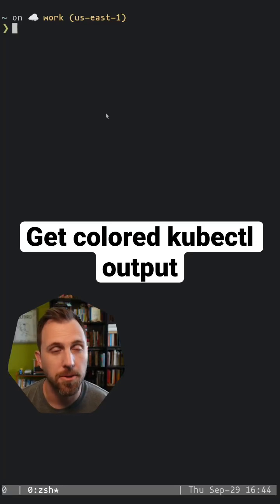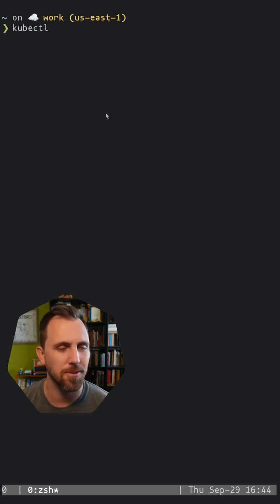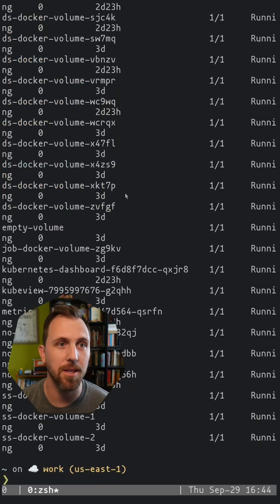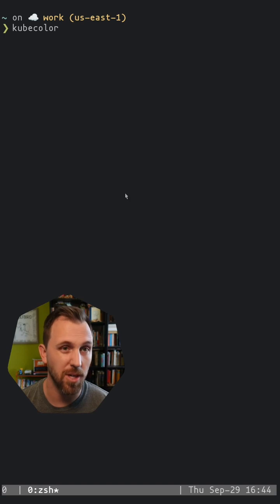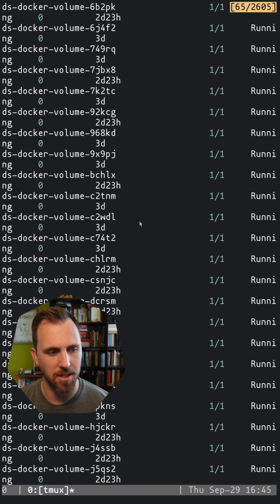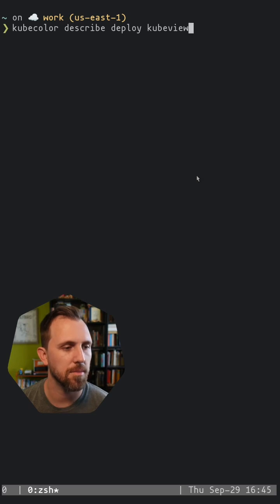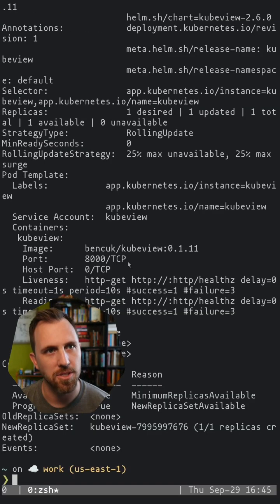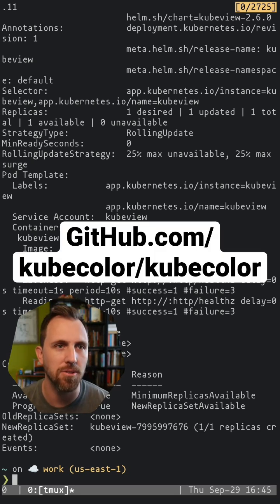Colorize kubectl output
I'm color blind and even I prefer this